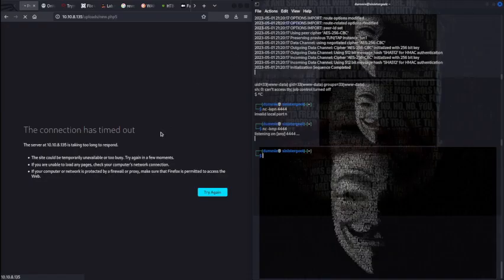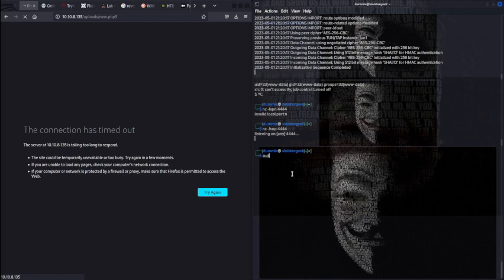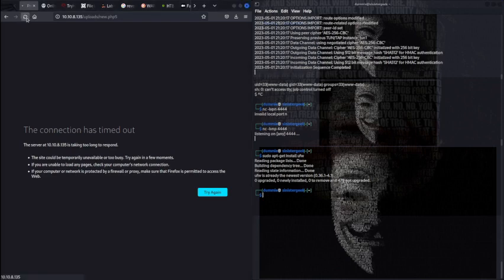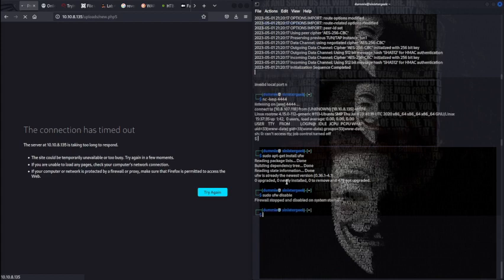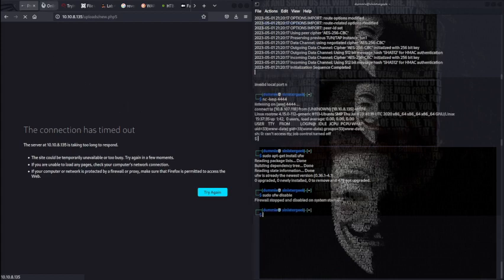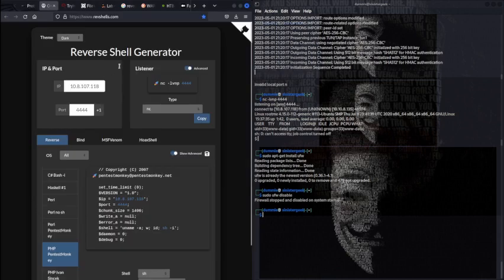[SOLVE] WARNING: Failed to daemonise. This is quite common and not fatal. Connection timed out(110)